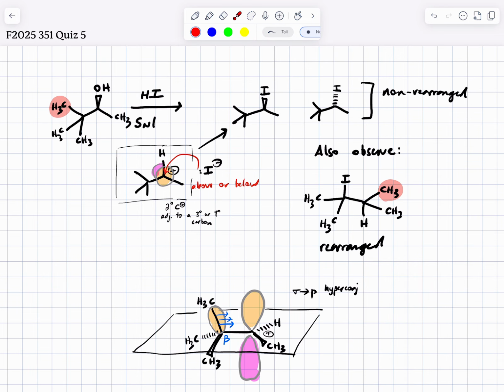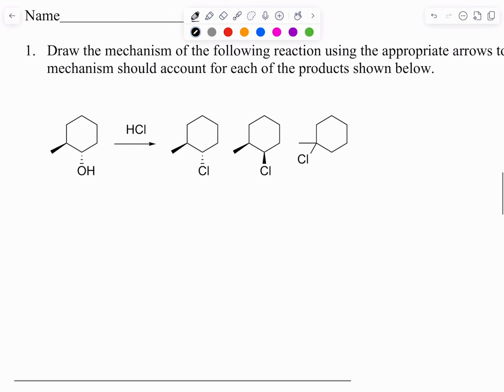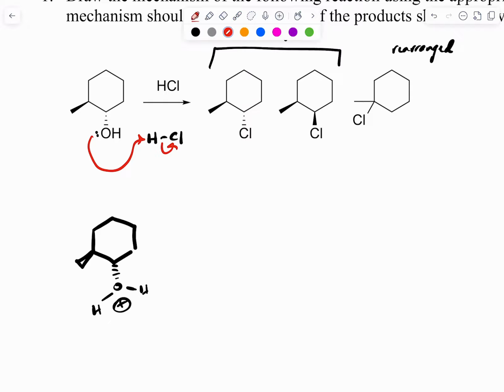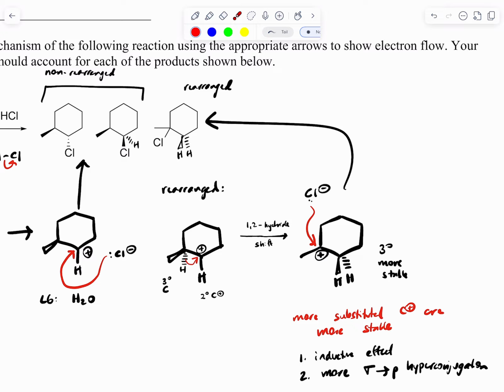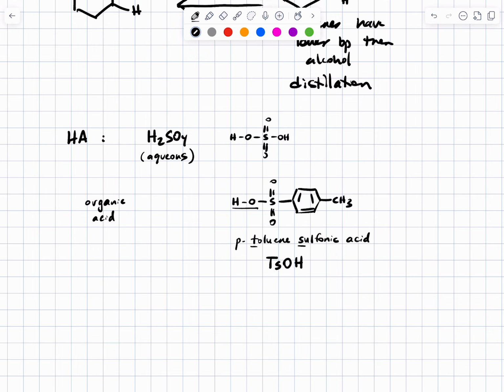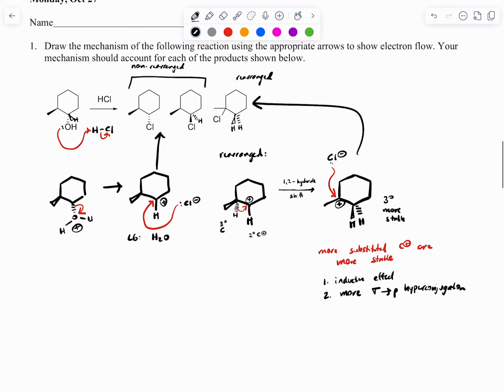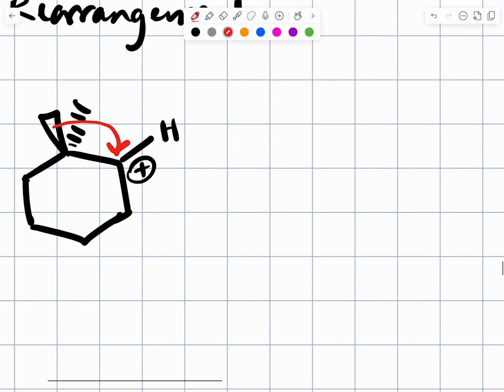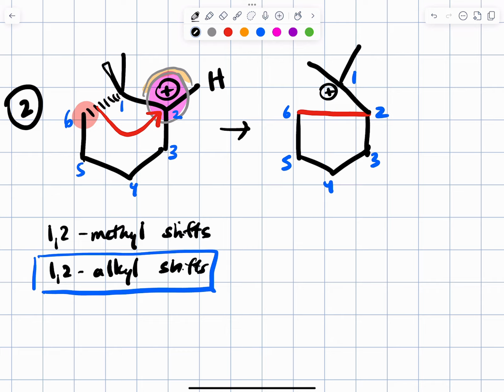F2025 351 L24 Oct 27 8am